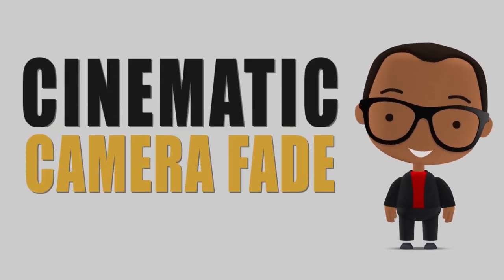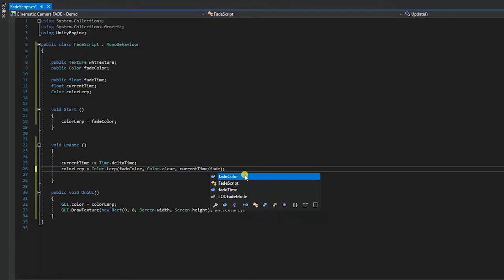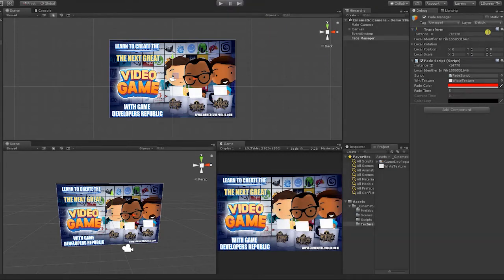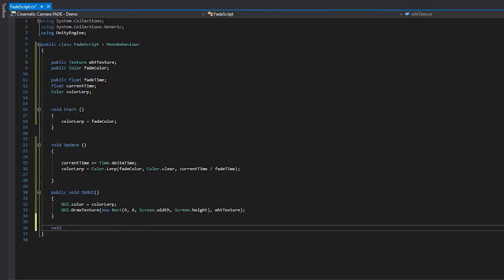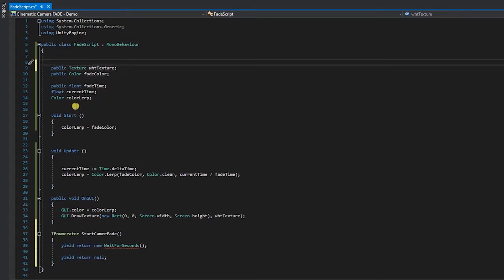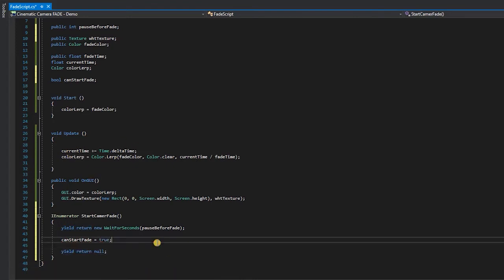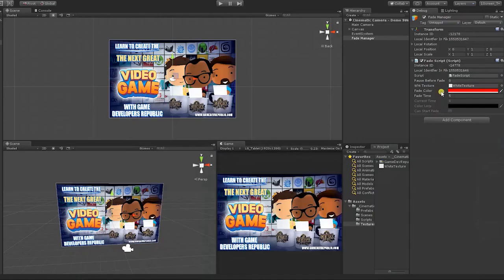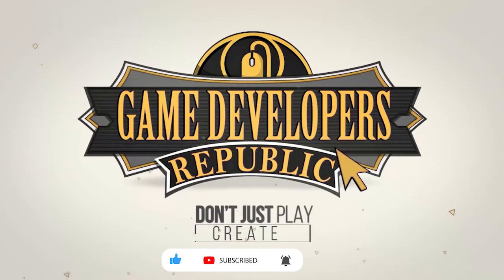How to create a Unity camera fade effect - 04 - Controlling fade speed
In the  this series of videos, we’ll create an easy to follow & simple to use cinematic camera fade effect for your unity games or projects. This effect can be used to transition between scenes, introduce titles & menus, or be a simple way to give your game or project a more professional look & feel.